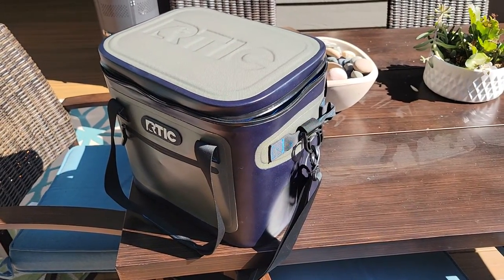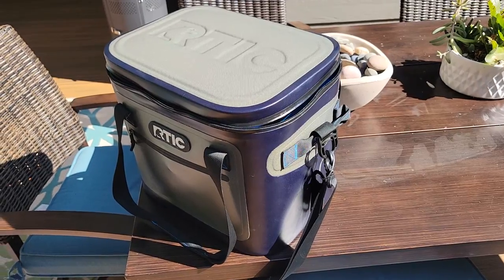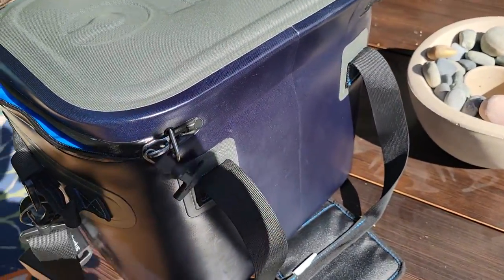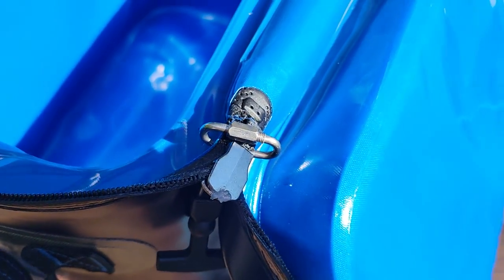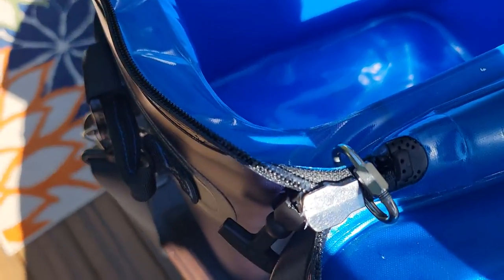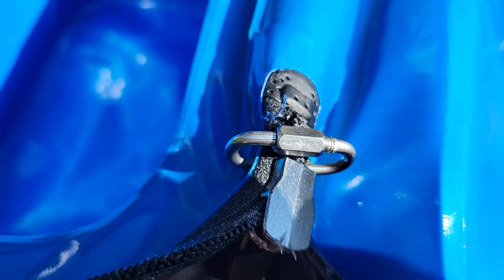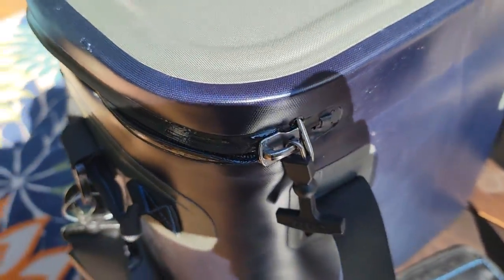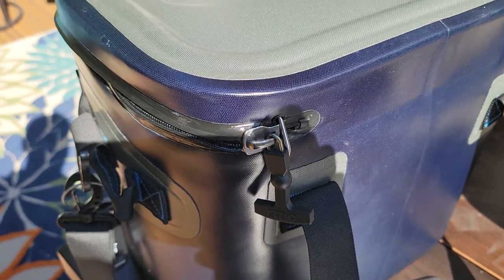ARTIC Soft Pack Cooler broken zipper - quick fix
UPDATE:  Due to the ongoing challenges and failures with the zipper not zipping properly in other sections, I have since discarded this cooler and replaced it with a different brand.  Its a shame that it was only used a few times, and resulted in these failures.  I really liked the idea of this cooler, but given the number of troubles with the zipper along with the cost of this cooler, I am overall  disappointed in the quality and design of this, and have since moved on.  Hopefully this tip may help someone out in the future, or give them ideas or inspiration for a similar fix.

After having the zipper break and come apart a few times after just a few uses, ended up with a short term fix shown in this video.  While not at all a perfect solution, I didn't see a better way to resolve it and this allows it to be realigned again in the future as I continued to battle issues with this zipper design.